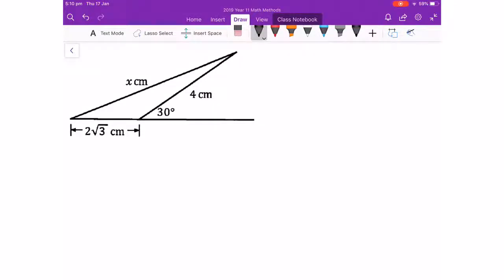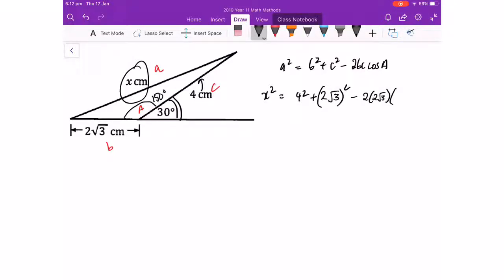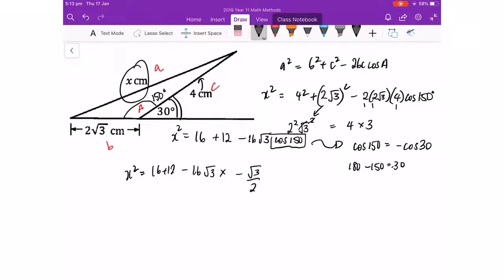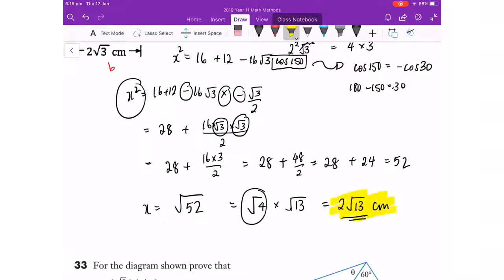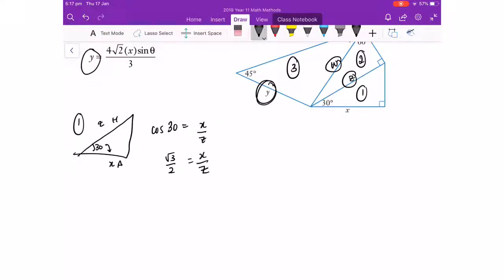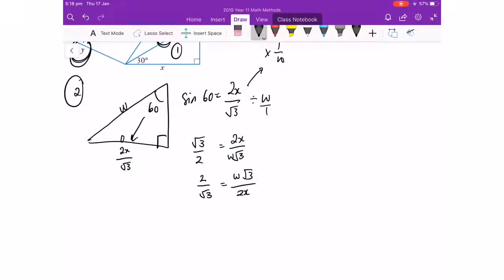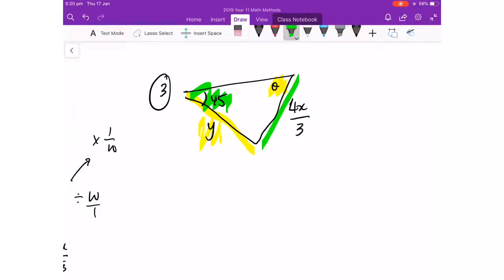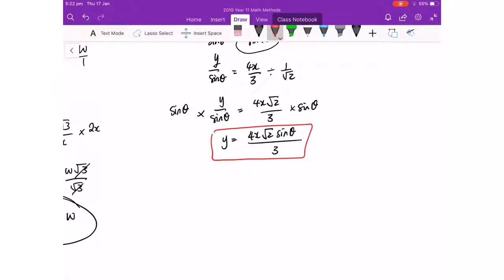Exact Values (Trig) - More Examples and Proofing (Part 2 of 2)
This video goes through one more example (involving non-right angled triangles) and then I go through proofing. A bit of a long video but I don’t skip a single step! This video is aligned with the Year 11 Unit 1 Mathematics Methods course in Western Australia.

Note: I do not take credit for the images used in this video. The images can be found in AJ Sadlers textbook “Unit 1 Mathematics Methods” made for the Western Australian curriculum.